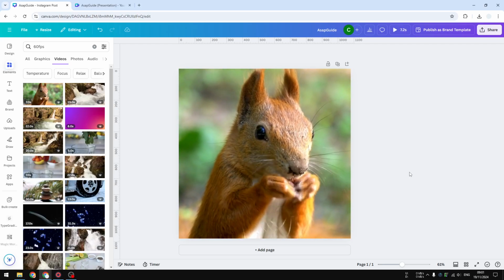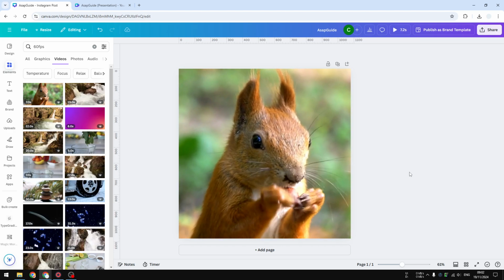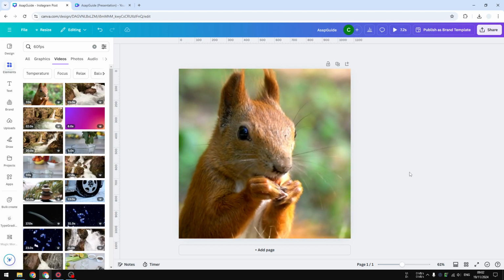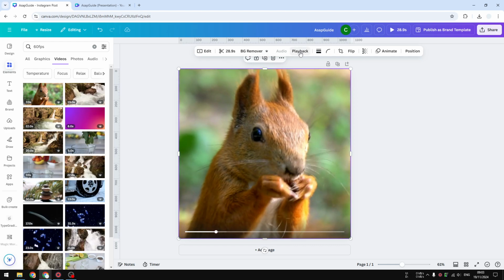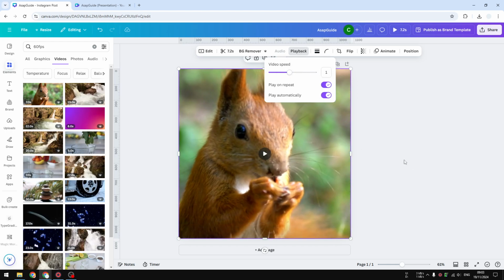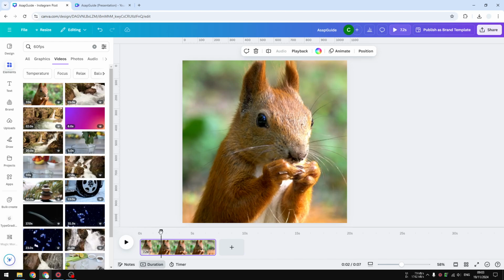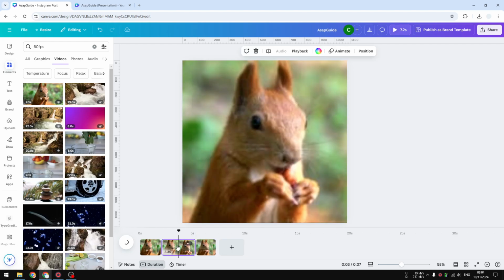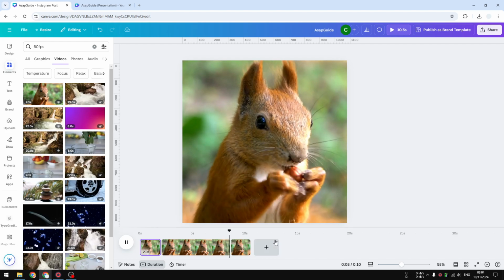How to Create a Slow Motion Effect in Canva Video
👉 Learn how to easily create stunning slow motion effects in your Canva videos. This step-by-step guide will show you the tools and techniques needed to enhance your video projects.